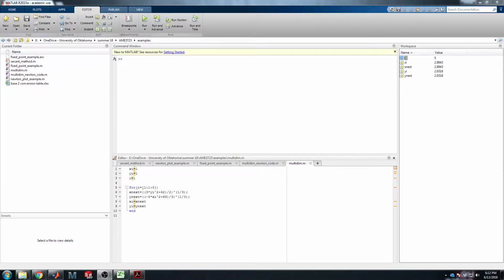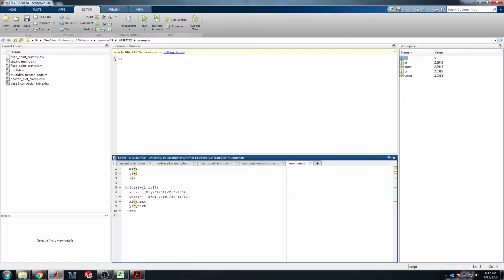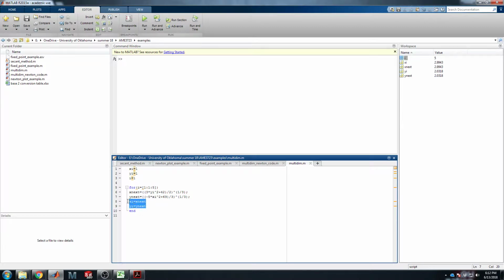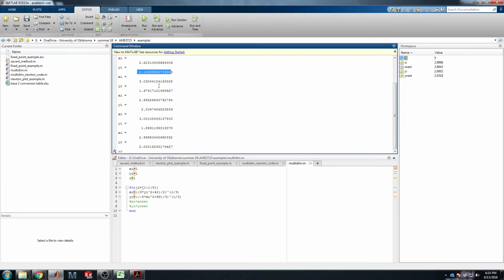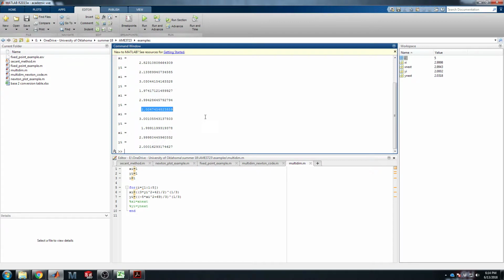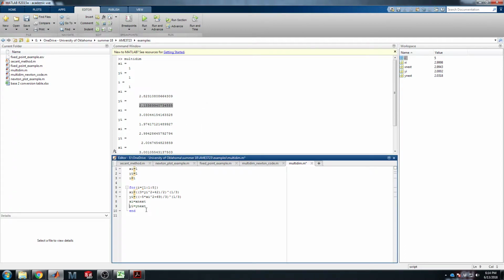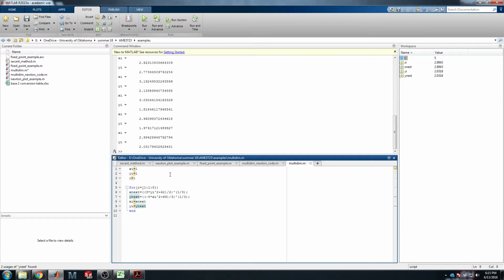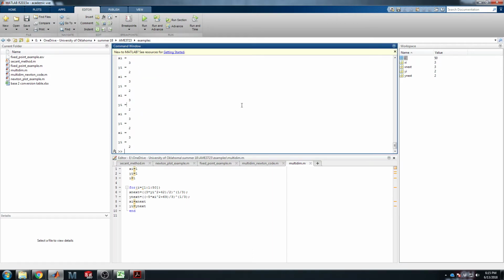EXAMPLE fixed point multidim